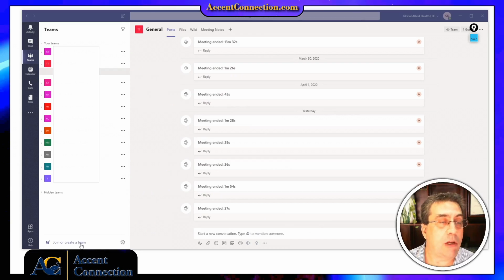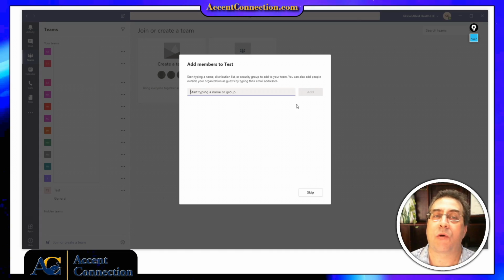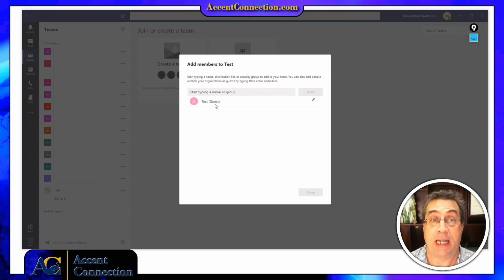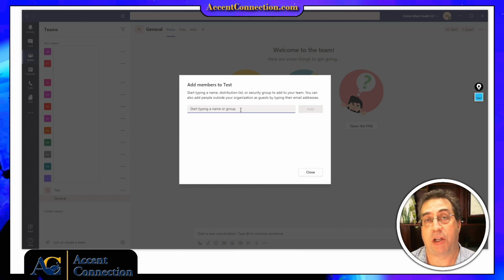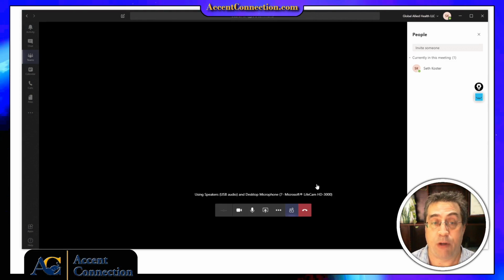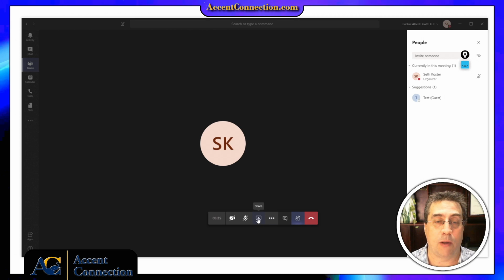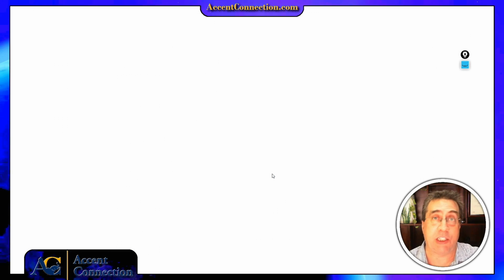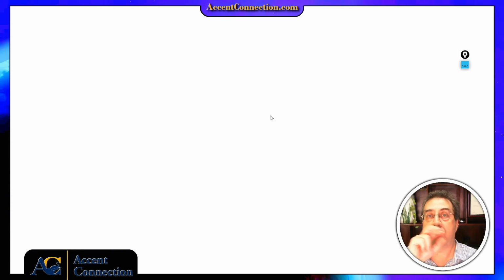Telepractice Microsoft TEAMS Basic Tutorial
Do you want MORE Accent Modification clients?

Accent Connection specializes in helping professionals just like you connect with clients around the world in order to help them modify and/or reduce their accent online using video conferencing from the comfort of their home or office.  Our marketing team will work around the clock to find clients to help you build your practice!

Video Description:
Telepractice professionals, whether they are Speech-Language Pathologists, Occupational Therapists, Psychologists, Counselors or doctors of any stripe may want to know some basic information on using Microsoft Teams for telepractice.  Here we go over the things you need in order to get up and running!